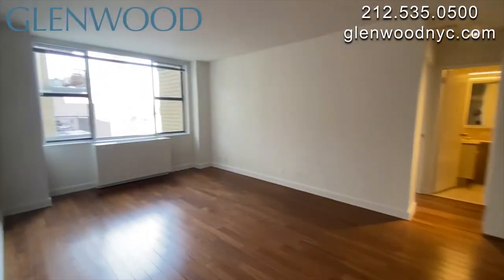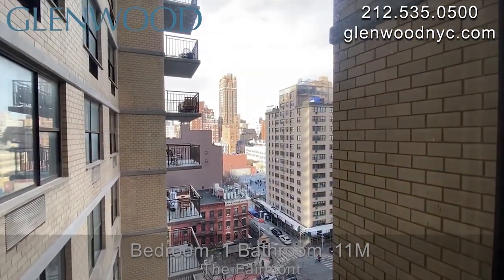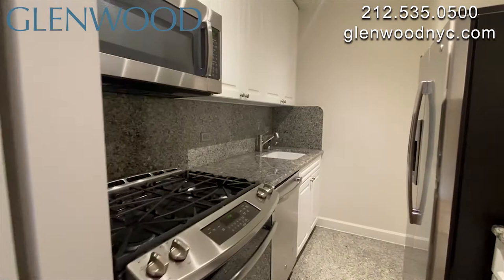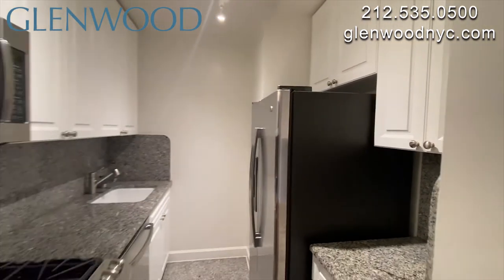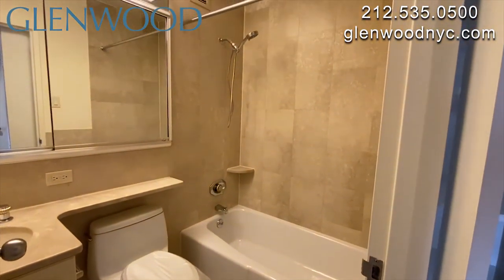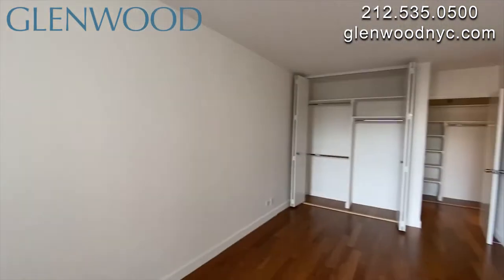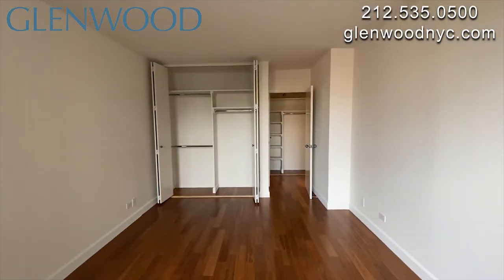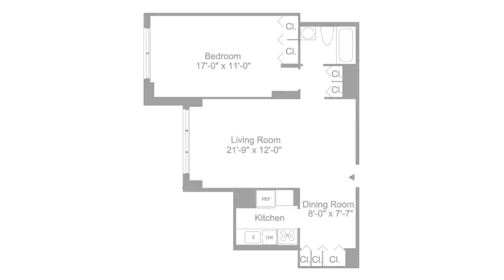NYC Apartment Tour: Luxury 1 Bed, 1 Bath UES Rental With Dining Area (The Fairmont, Unit 11M)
With its fountains, landscaped, lighted gardens and circular drive, the elegance of The Fairmont by Glenwood Management is unmistakable even before you’re greeted by the doorman and enter the expansive two-story lobby. The amenities and service here are unmatched, with a 24-hour attended garage with electric vehicle charging stations and an on-site management office, as well as a modern, fully equipped fitness center, custom-designed children’s playroom and rooftop sundeck with breathtaking river and city views. The Fairmont’s studio, one-, two- and three-bedroom luxury apartments feature designer kitchens with stainless steel appliances, marble baths and custom closets; some also offer balconies. A short walk from Central Park, the famed restaurants of Second Avenue and the Second Avenue Q Line, this Upper East Side building is ideal for residents seeking a modern luxury retreat with easy access to all that New York City has to offer.

11M is a luxury one-bedroom one-bathroom apartment with large windows, a separate dining area, custom kitchen with granite floors and counters and brand-new stainless steel appliances, custom closets throughout, a marble bathroom, and spacious bedroom.